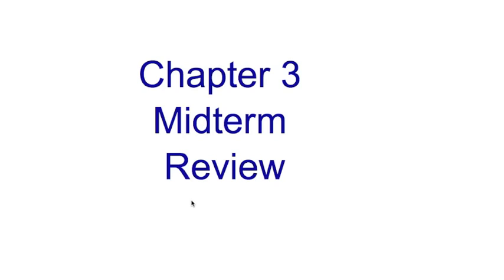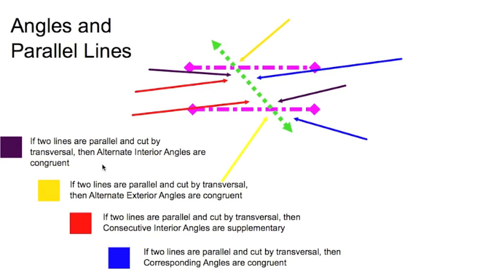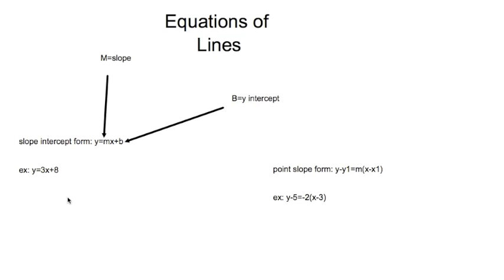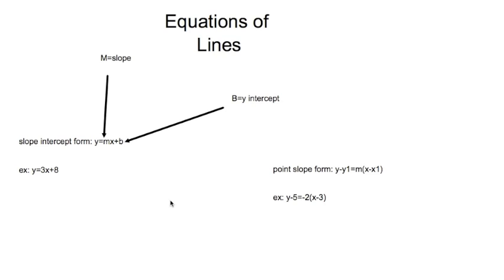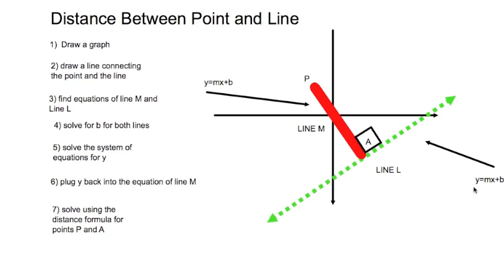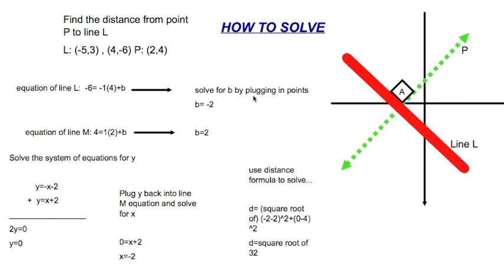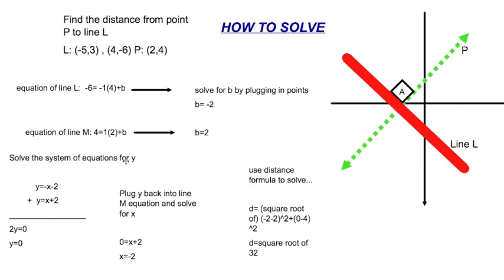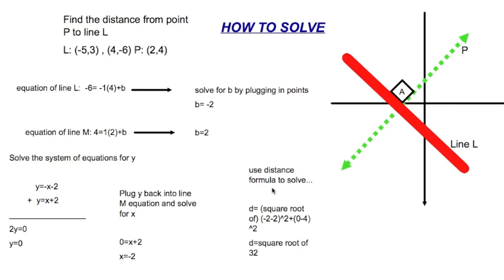Ch 3 Sec B